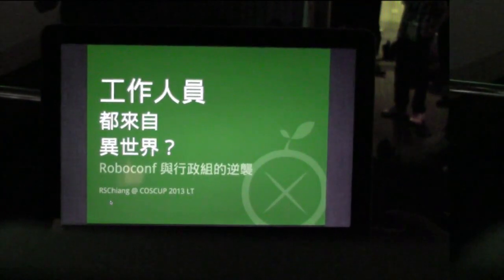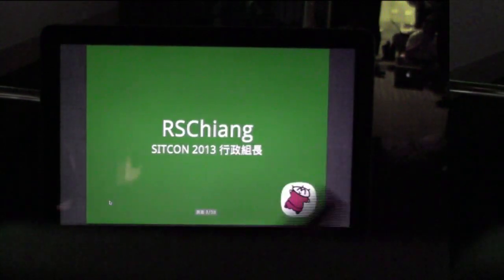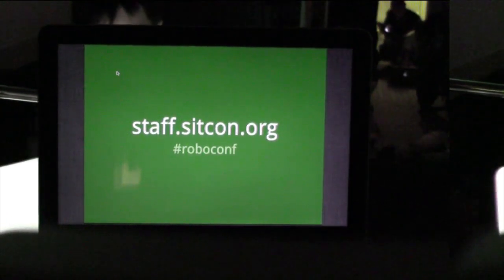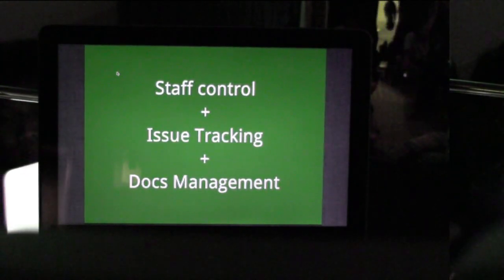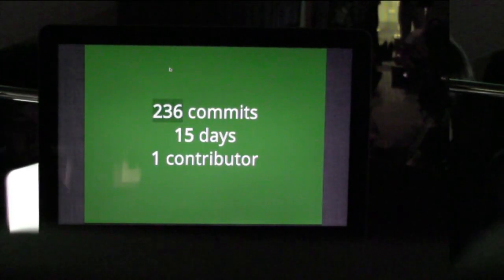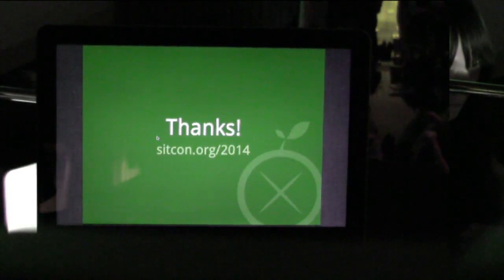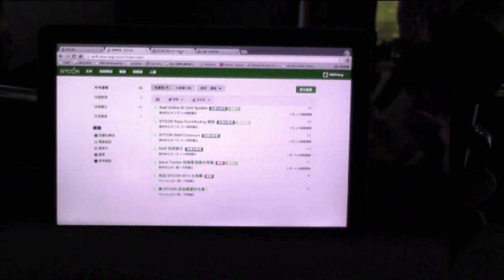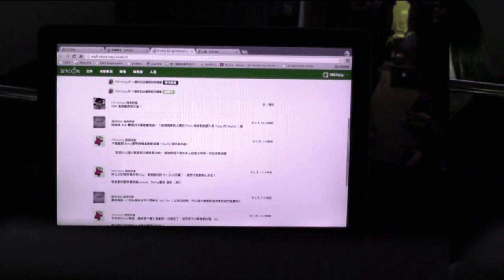[COSCUP 2013] 閃電秀 - SITCON 工作人員都來自異世界？ - RSChiang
閃電秀：SITCON 工作人員都來自異世界？
By RS